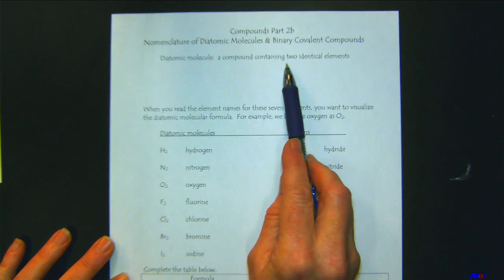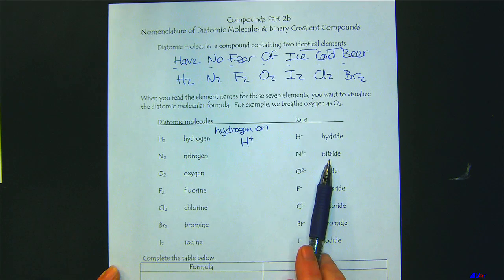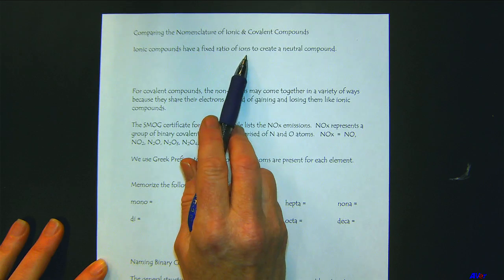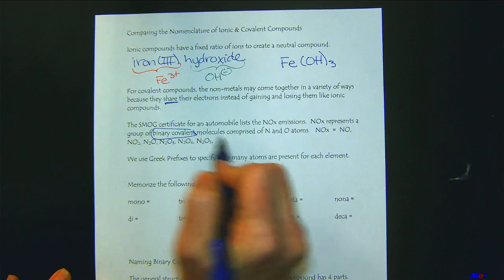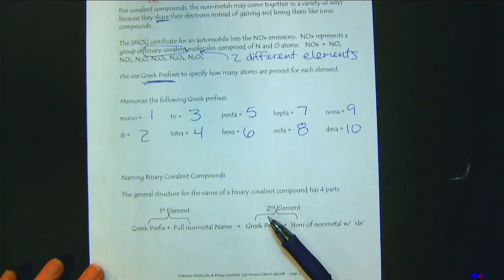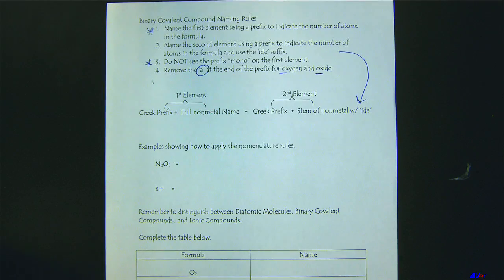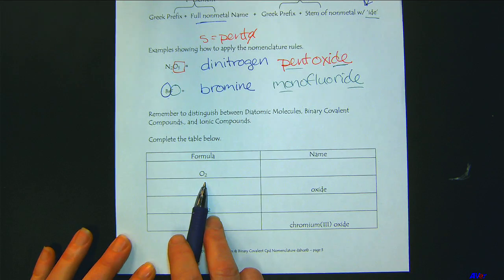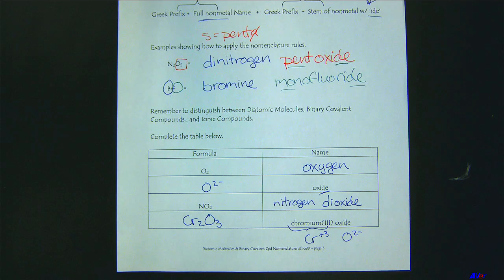Chem 309 Cpds Part 2b Diatomic Molecules and Binary Covaolent Cpd Nomenclature